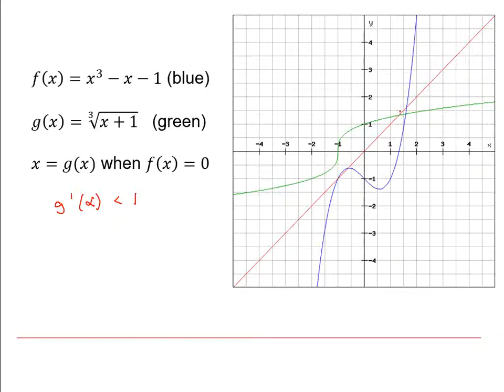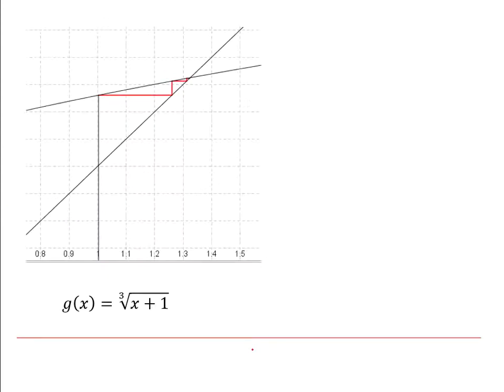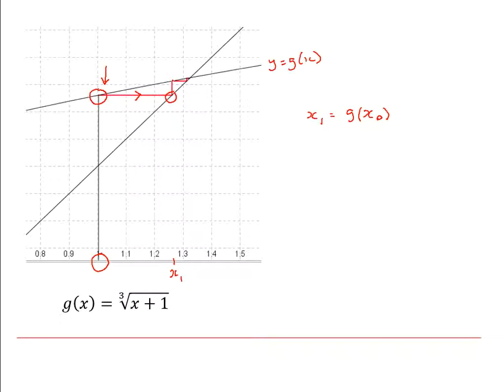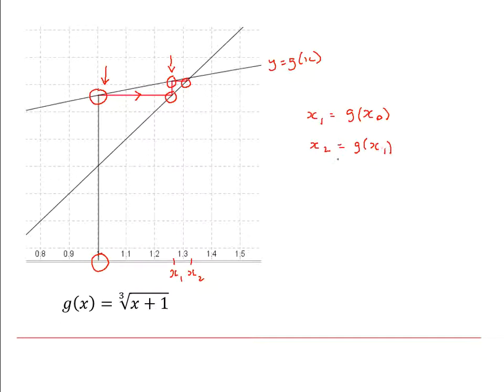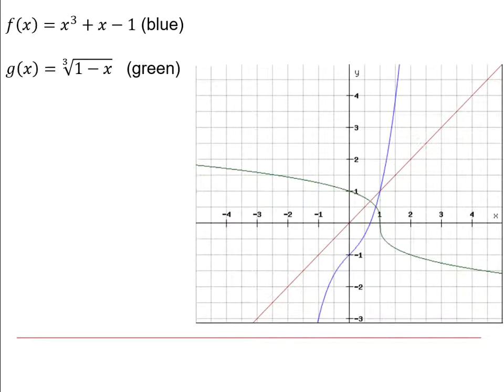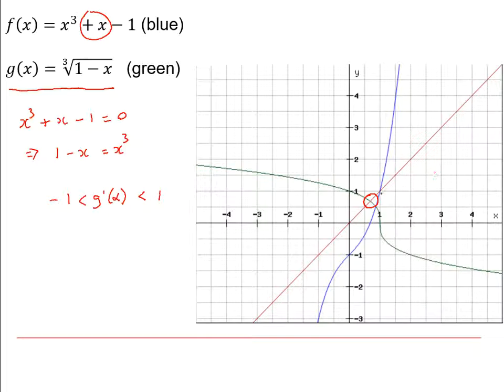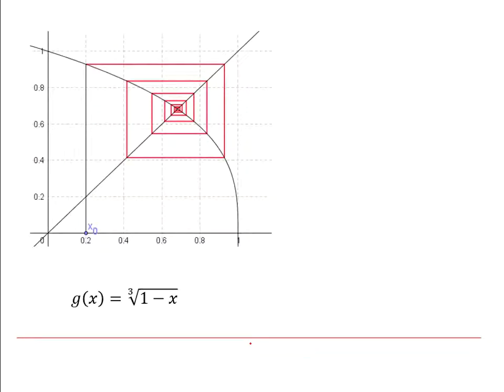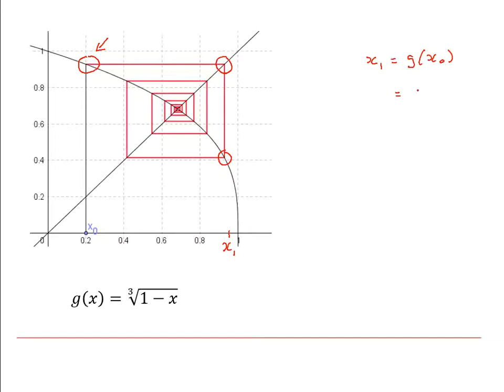MEI Numerical Methods: Solution of equations 2-2